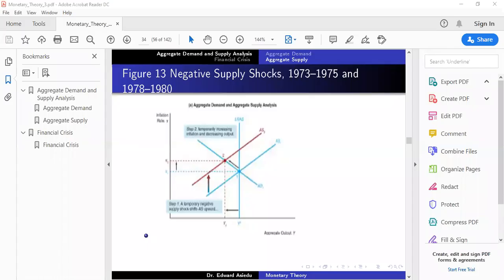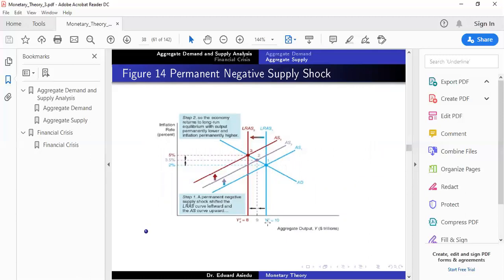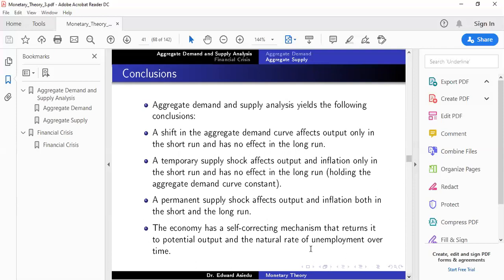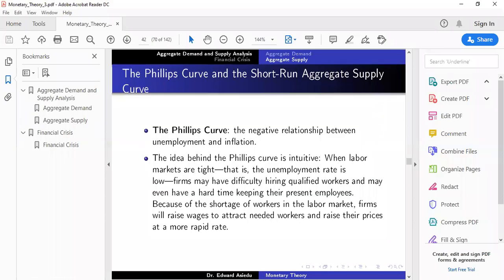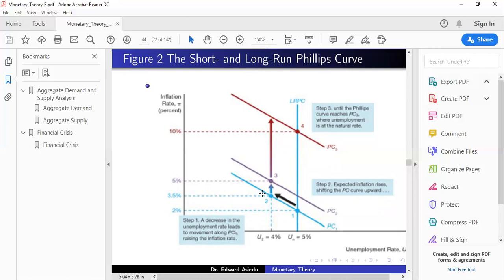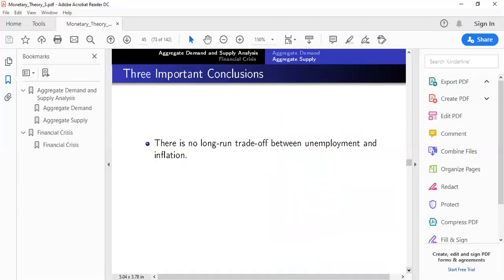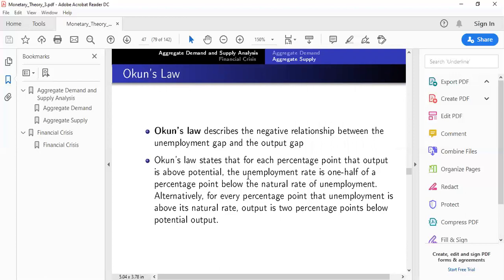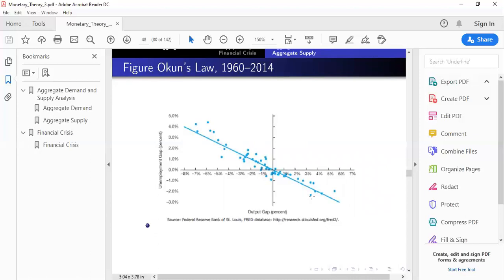FINC 402 Week 10